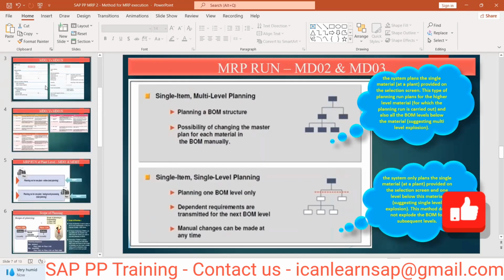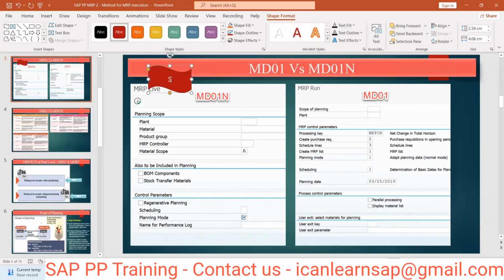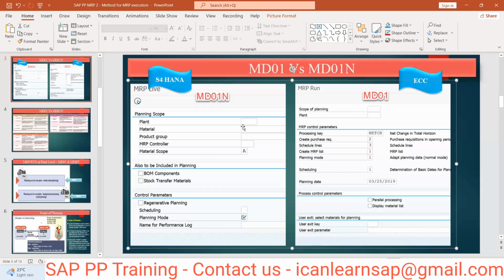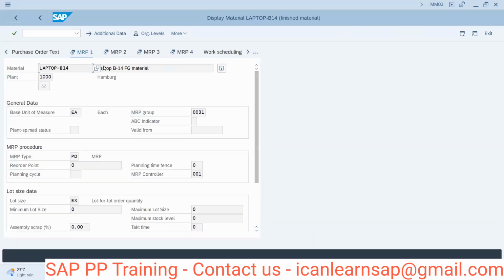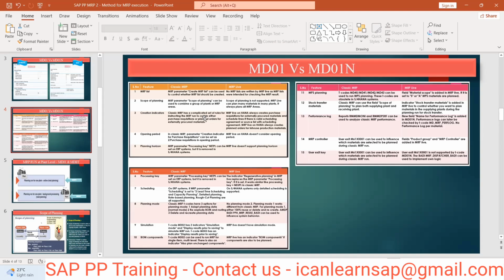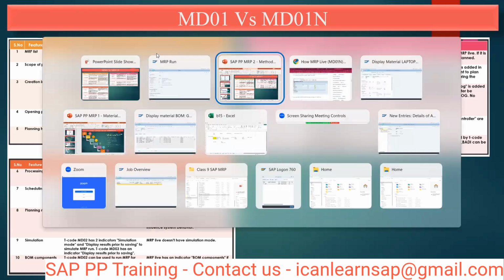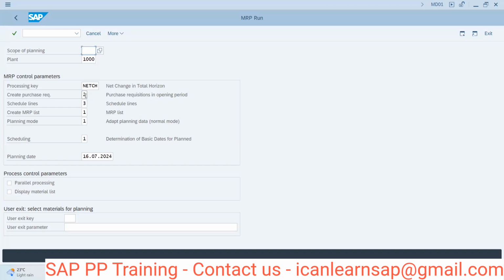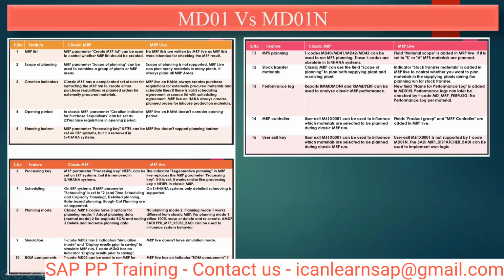Day - 92 | MD01 VS MD01N | SAP ECC MRP RUN TCODE MD01 VS SAP S4 HANA MD01N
title - SAP ECC MRP RUN TCODE MD01 VS SAP S4 HANA  MD01N

About
🔍 Understanding the Difference: SAP MD01 vs. MD01N 🔍

In the world of SAP, efficient materials planning is crucial for streamlined operations. Two key transactions often discussed are MD01 and MD01N. Here’s a quick breakdown of their differences:

MD01 (Classic MRP):
Functionality: Executes Material Requirement Planning (MRP) for all materials in a planning area.
Processing: Generally runs in a single-threaded mode, which can limit performance with large datasets.
User Experience: Traditional interface, may require more manual intervention.

MD01N (New MRP):
Functionality: Enhanced MRP processing with improved algorithms and options for parallel processing.
Processing: Supports multi-threading, leading to faster calculations and better performance with large data volumes.
User Experience: Modern interface with advanced reporting and planning features, promoting easier navigation and decision-making.

Why It Matters:
Choosing the right transaction can significantly impact efficiency and accuracy in your supply chain processes. Transitioning to MD01N can enhance your MRP capabilities, enabling better inventory management and demand forecasting.